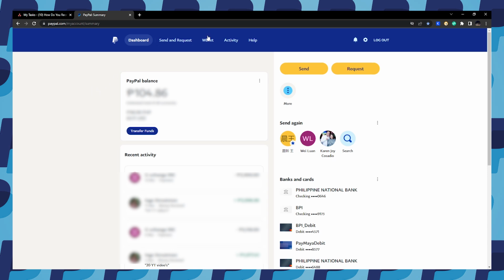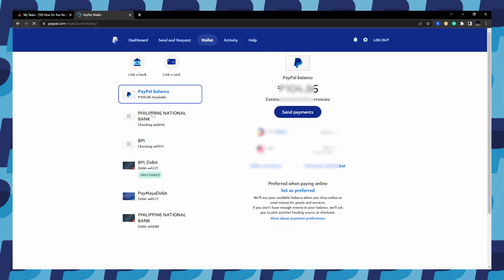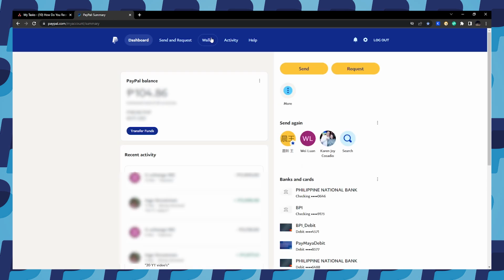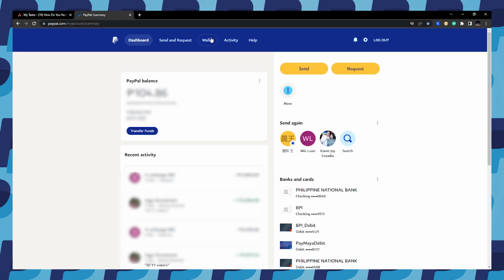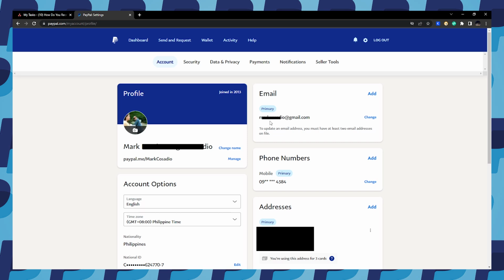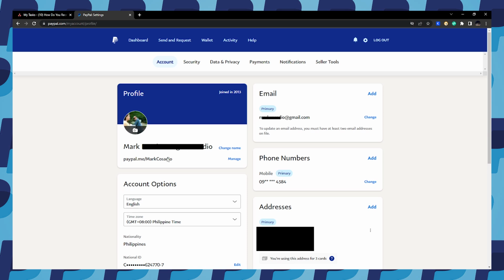How Do You Receive Money on PayPal 2024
Sign up for a PayPal account if you don't already have one. You can choose between a personal or business account.

Receive Notification:

When someone sends you money, you will receive an email notification from PayPal. The notification will include details about the transaction and the amount received.

Go to the PayPal website or open the PayPal app on your mobile device.
Check Your Balance:

Once logged in, you will see your PayPal balance updated with the received amount.
Withdraw the Funds:

If you want to transfer the money to your bank account, go to the "Wallet" section, select the linked bank account, and click "Transfer Money." Follow the prompts to complete the transfer.
You can also use the funds directly from your PayPal account to make online purchases or send money to others.
Additional Options:

By following these steps, you can easily receive money on PayPal and manage your funds efficiently.